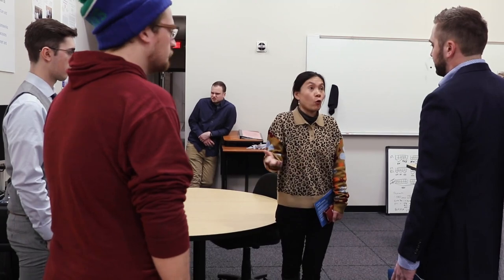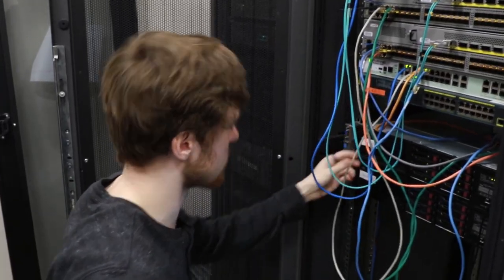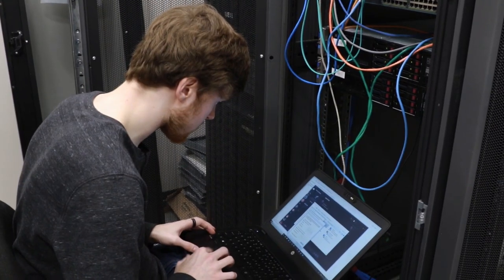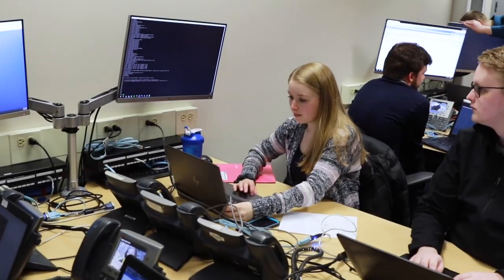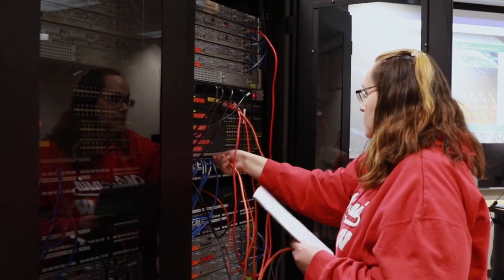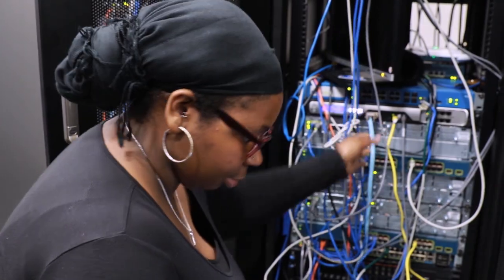B.S. Computer Networking & Infrastructure Engineering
UW-Stout’s B.S. Computer Networking & Infrastructure Engineering (formerly Computer Networking & Information Technology) program prepares you for a career in nearly any computer-related field. You’ll receive hands-on training in server installation and configuration, network design and administration, and virtualization. Or maybe you’re interested in cybersecurity, cyber defense or ethical hacking. We’ve got you covered. Your digital horizon is endless.

We aren’t your average four-year college. Our polytechnic approach to education is hands-on and career-focused. Our campus features three times as many labs as classrooms and we also have an extensive array of online offerings. Learn more about why 98% of our graduates are employed or pursuing advanced degrees within six months of graduation.